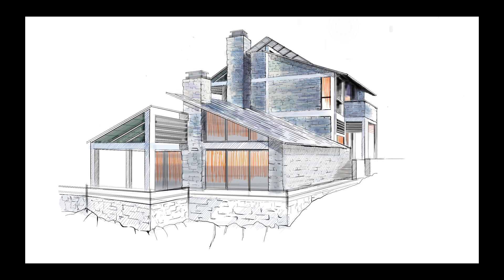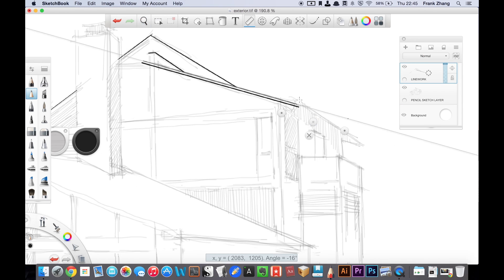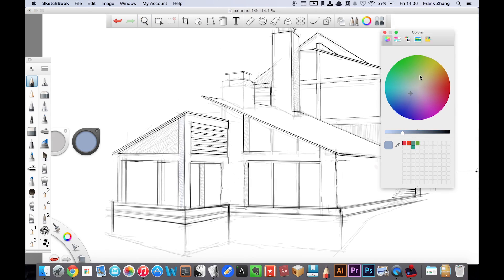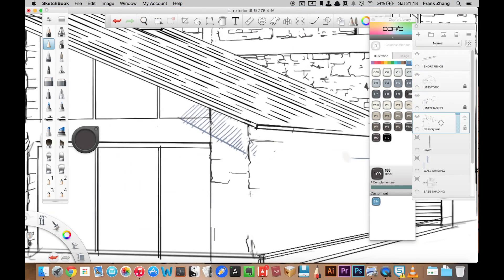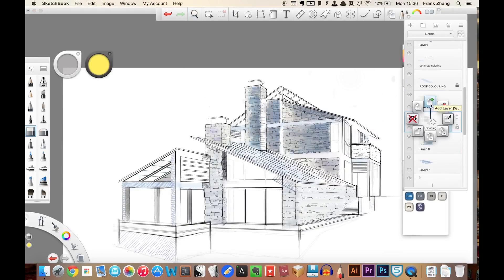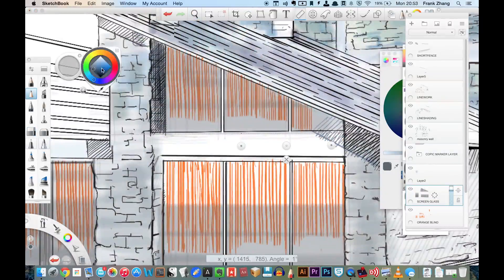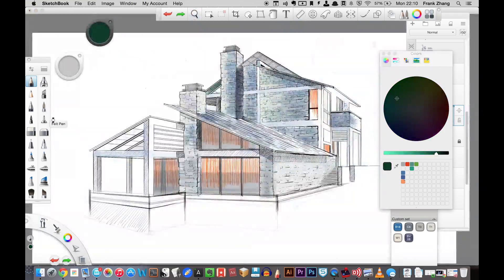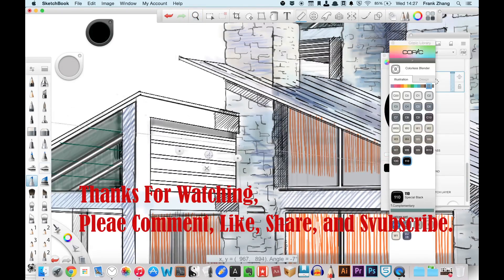Should You Use Sketchbook Pro For Architectural Drawings?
In this video, I'm talking about my opinion on using Sketchbook Pro as a architectural representation software. My impression on using Sketchbook Pro for architectural is mostly positive. I think its brush presets are incredibly robust, the software is lighting fast, intuitive, and affordable. However, since it's not a vector based software, it's not fit for line work editing, and it also cannot compete with Photoshop in terms of advanced rendering.

I think you should use this software for idea development, quick colouring/rendering, and just middle stage digital drawing in general.

My recommended workflow is do your linework by hand, and scan it into Sketchbook Pro for colouring.